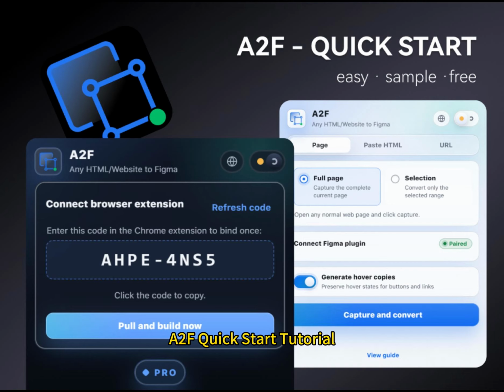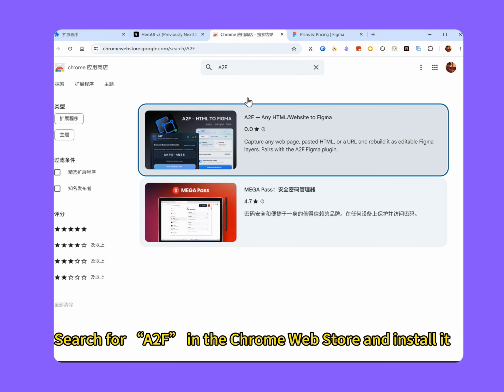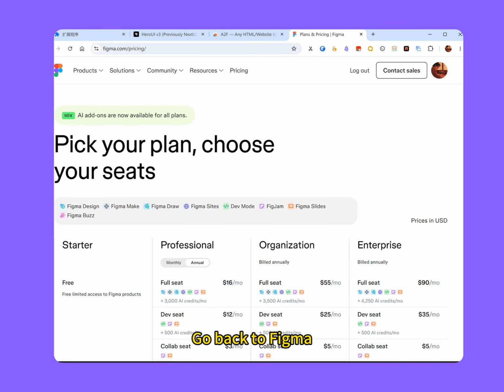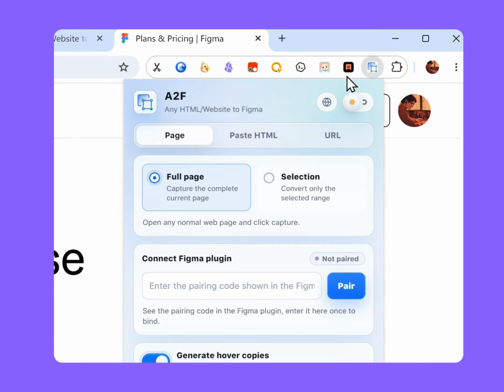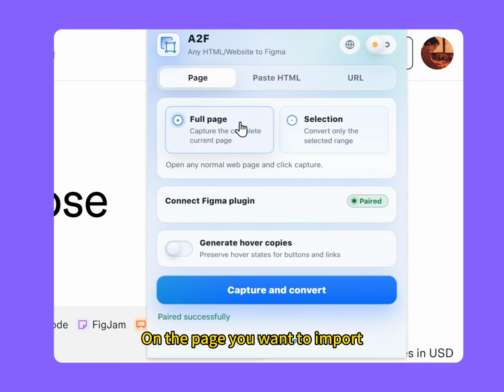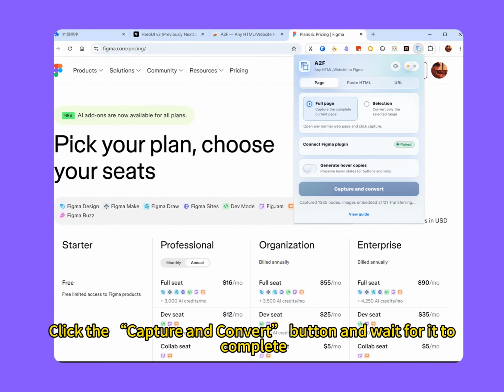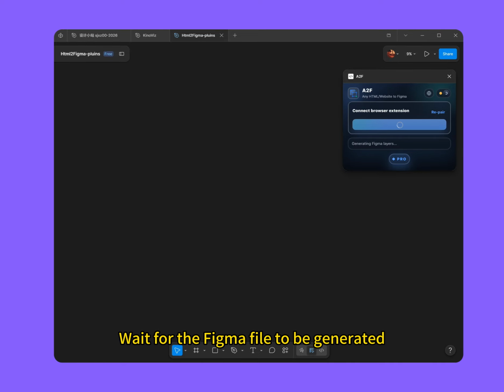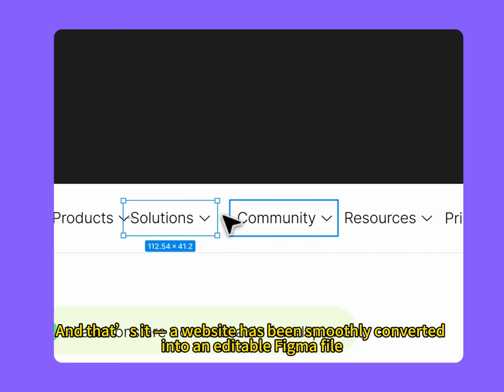A2F tutorial quickstart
Learn how to use A2F to convert any website or HTML page into editable Figma layers in just a few steps.

In this quick start tutorial, I’ll show you how to install the companion Chrome extension, pair it with the A2F Figma plugin, capture a webpage from your browser, and generate an editable Figma file directly inside Figma.

With A2F, text is converted into editable text layers, images are embedded, SVGs are preserved as vector graphics, and layouts are rebuilt as editable Figma structures whenever possible.

This workflow is designed to help designers, developers, and AI design agents quickly turn real webpages into reusable Figma designs — without manually recreating layouts from screenshots.

Steps covered in this video:

1. Install the A2F Chrome extension：
2. Copy the pairing code from the Figma plugin
3. Pair the Chrome extension with Figma
4. Capture and convert a webpage
5. Pull and build the result inside Figma

A2F makes it easier to analyze, reuse, and iterate on existing web interfaces directly in Figma.

Try A2F and start converting websites into editable Figma files.